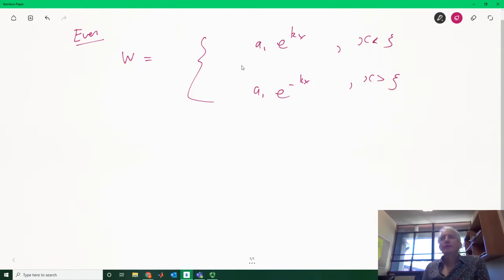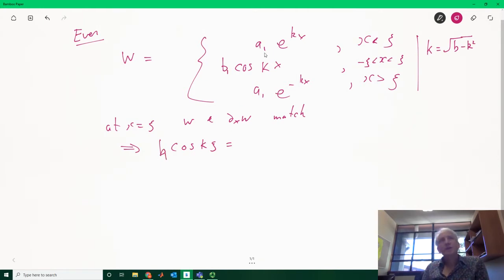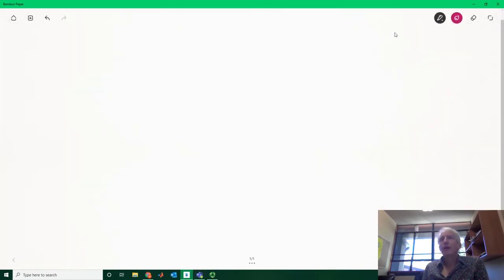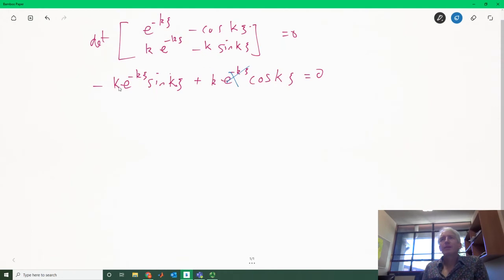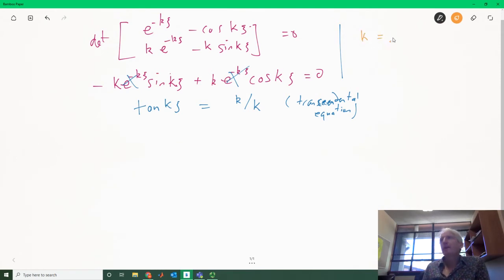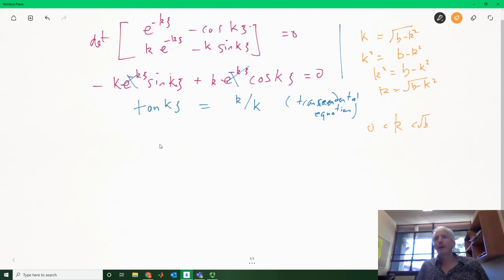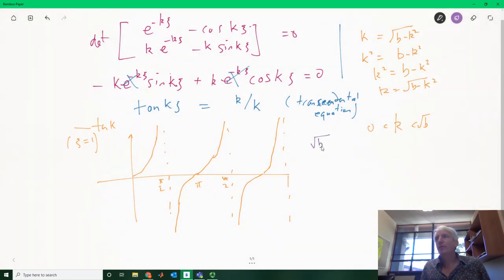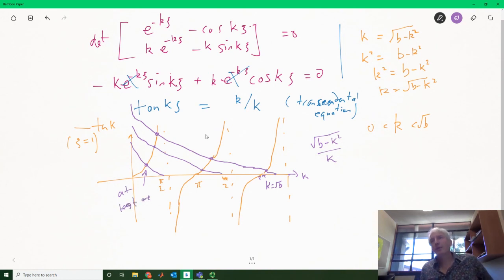Nonlinear PDE Meylan, Lecture 8 Part 6